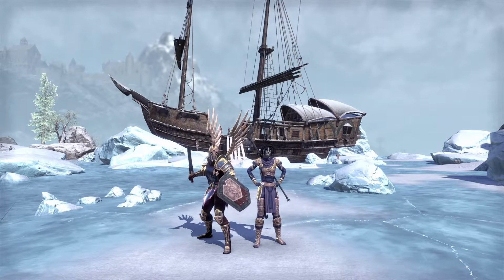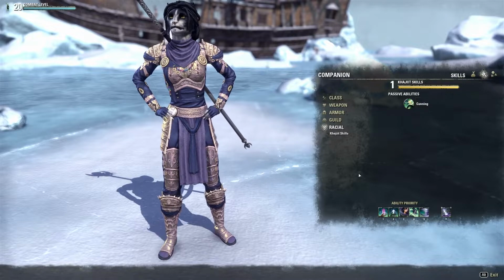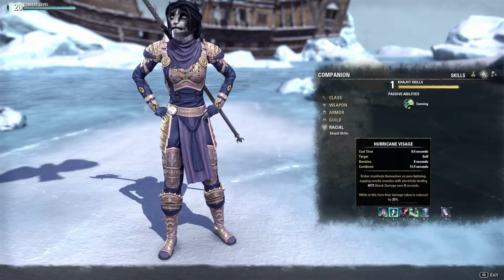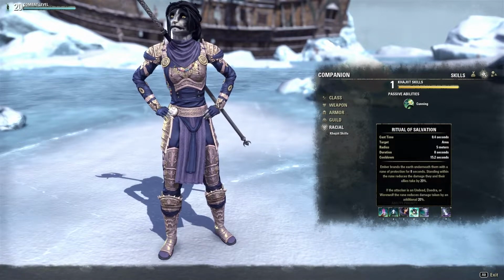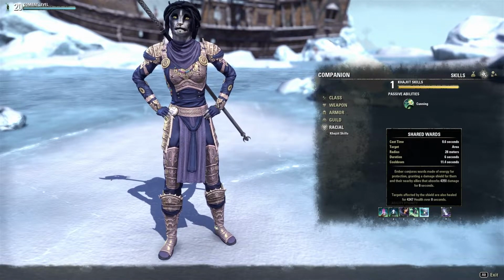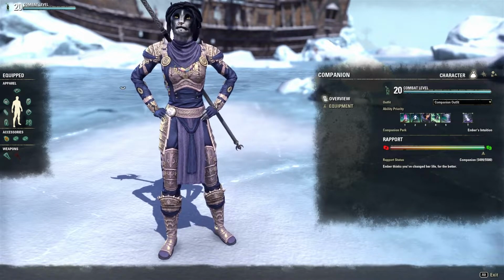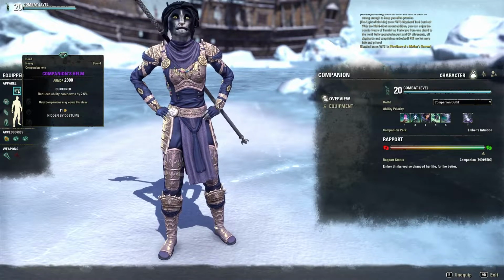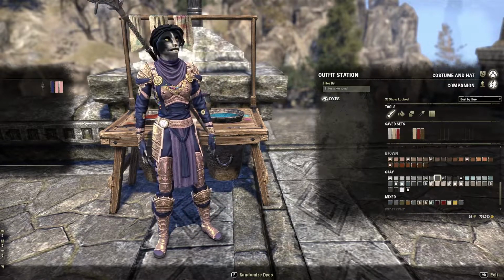WINTER'S WALL! | Ember Tank Build | ESO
In this video, we will be making a Frost Staff Tank build for Ember called "Winter's Wall."